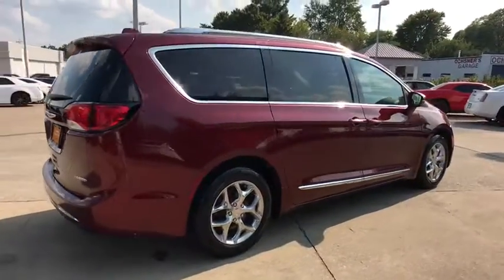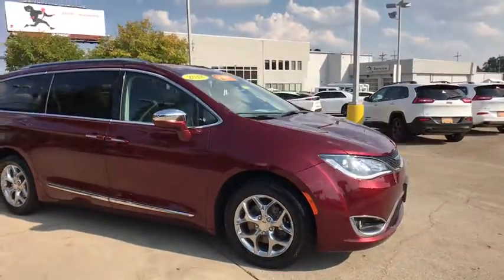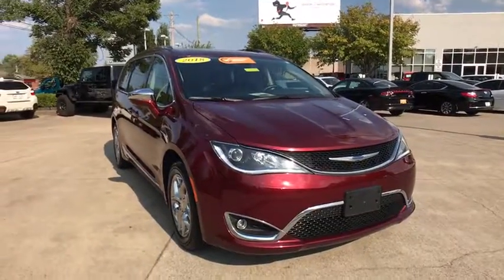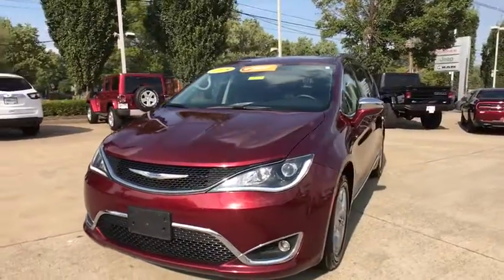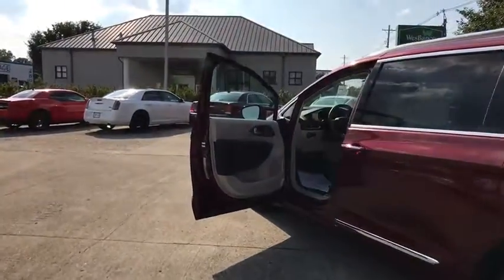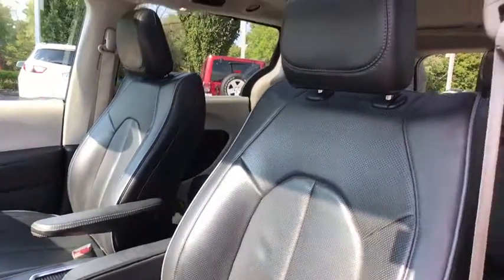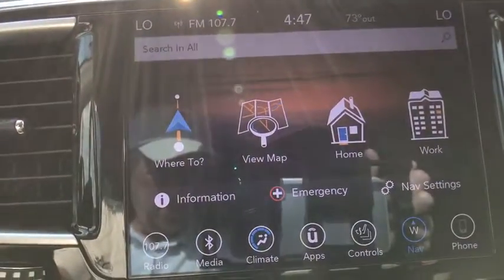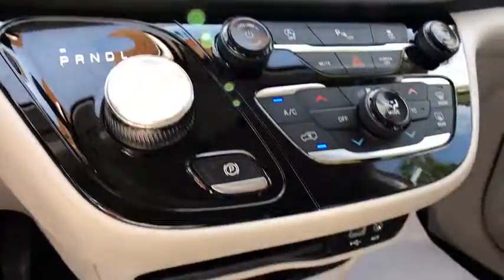2018 Chrysler Pacifica at Oxmoor CDJR | Louisville & Lexington, KY CU4055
Velvet Red Pearlcoat Used 2018 Chrysler Pacifica available at Oxmoor CDJR in Louisville, Kentucky. Servicing the Lexington, Elizabethtown, KY New Albany, IN Jeffersonville, IN area.

Oxmoor CDJR
4520 Shelbyville Rd